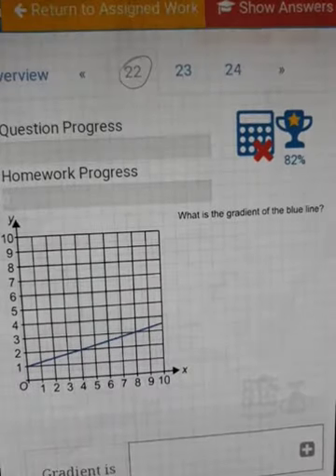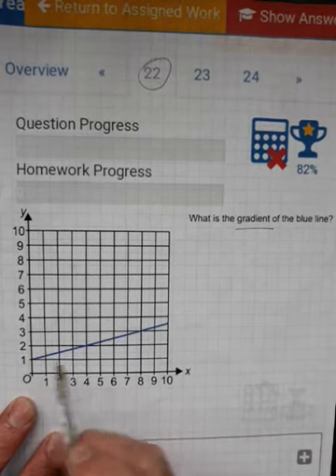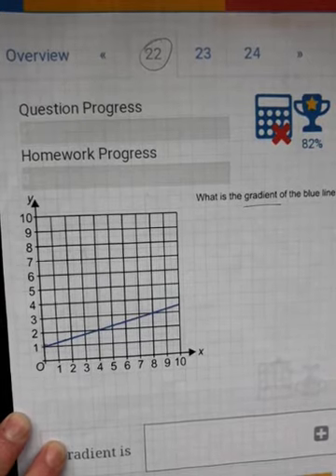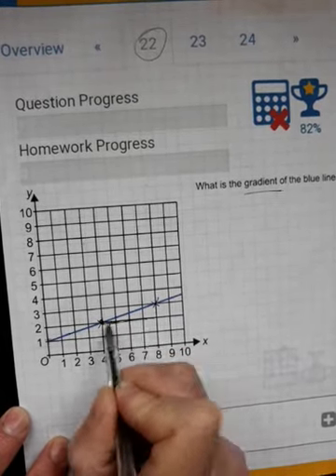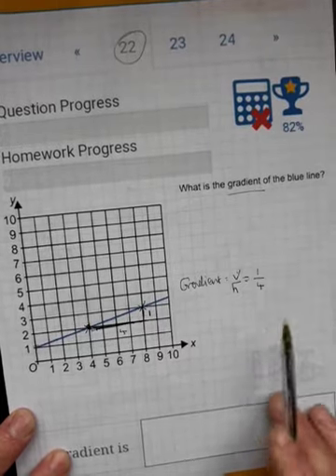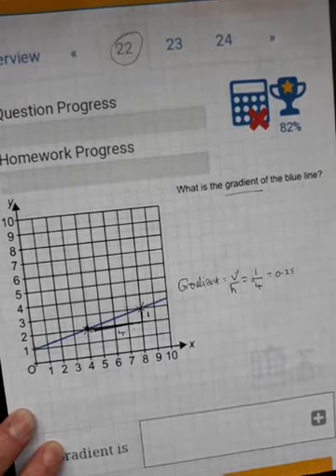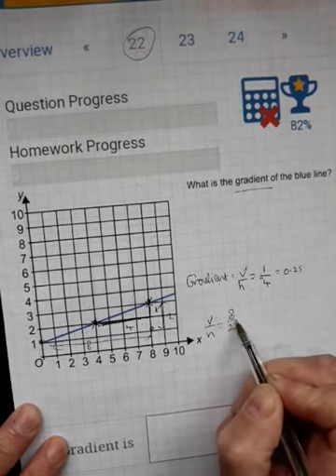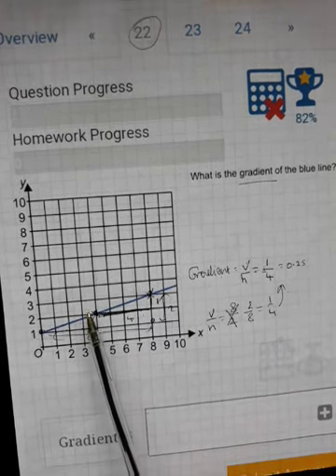PMCD MATHS watch clip A14 -gradient of straight line graphs ( assignment q22 20th APRIL 2020)